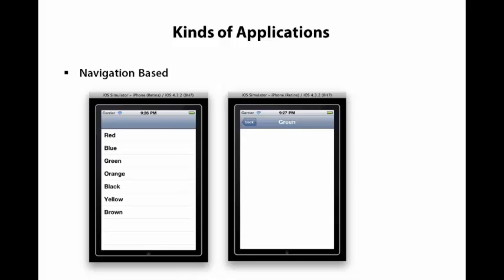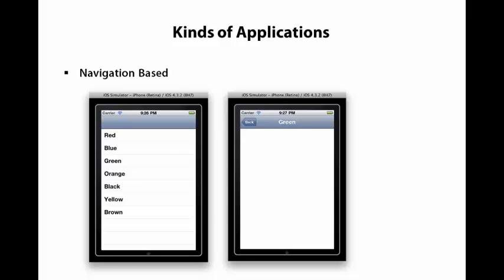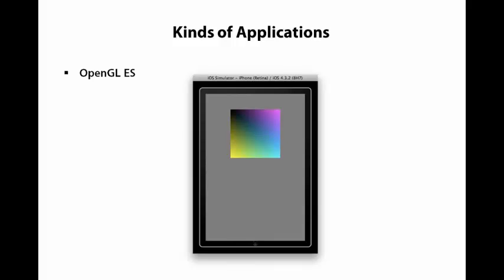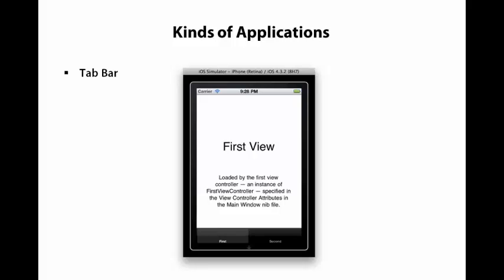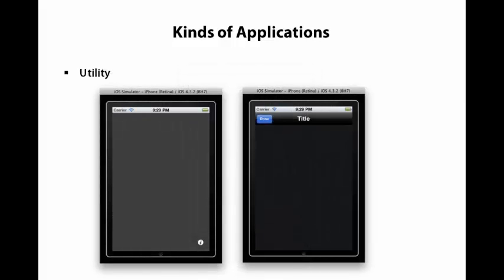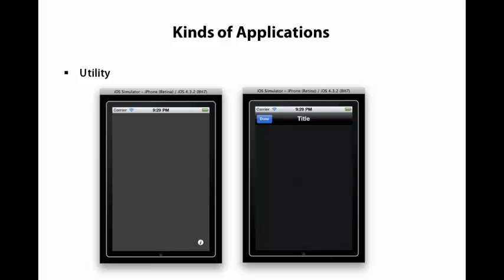2 Kinds of Applications